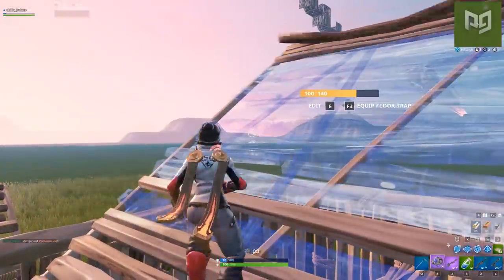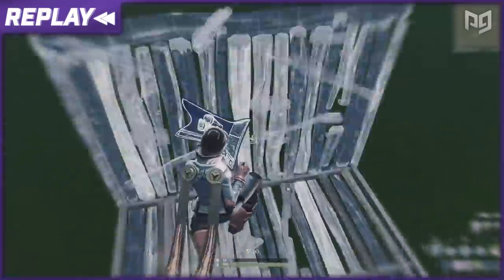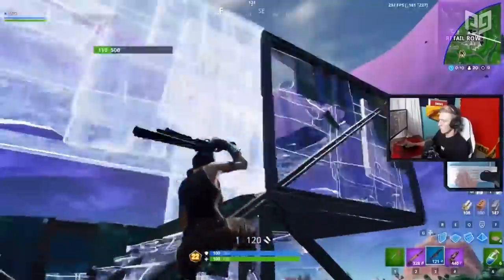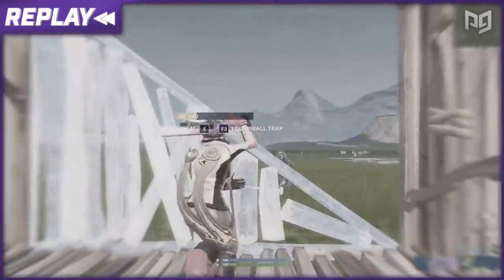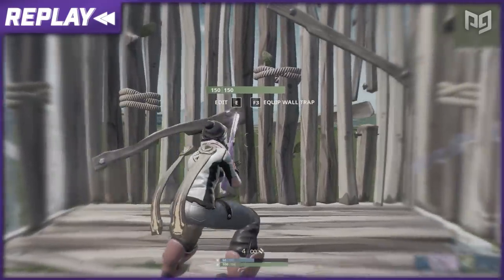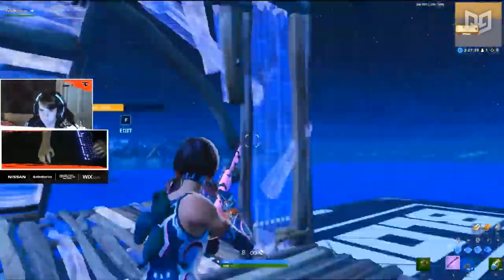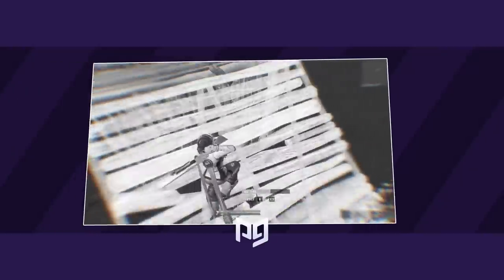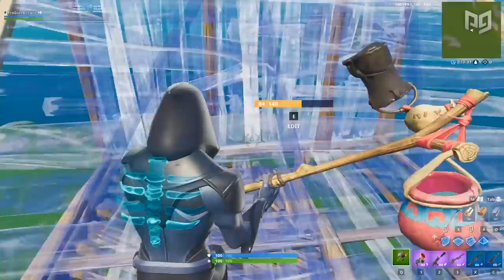ADVANCED Tips & Tricks to WIN CLOSE RANGE Fights In Fortnite! - Season 10 Guide